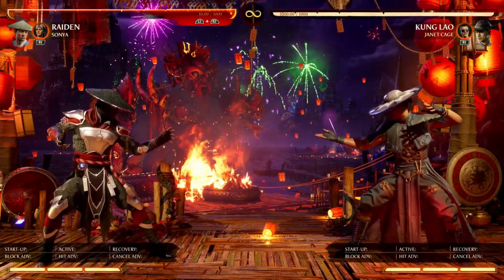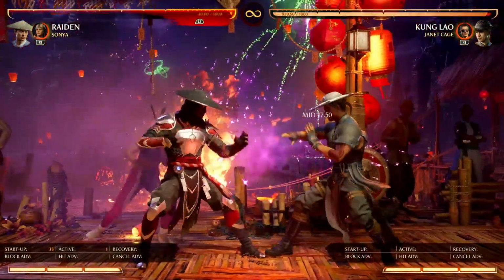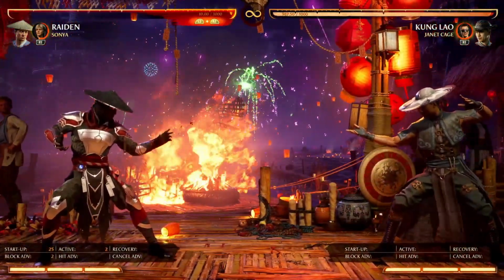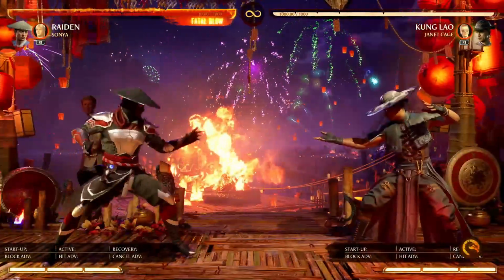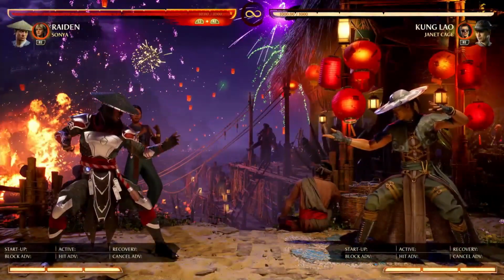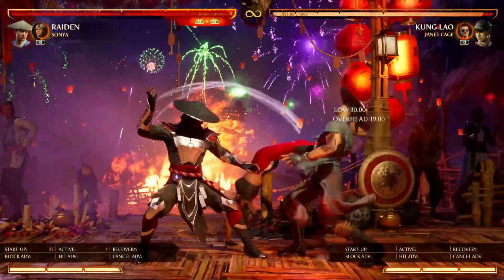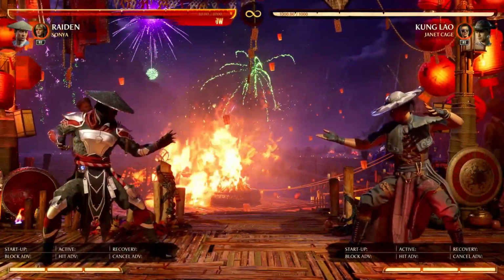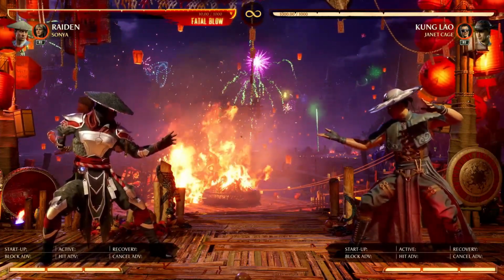The CORRECT WAY To Use SONYA With RAIDEN!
This is my new favorite kameo for Raiden, can't get enough of her!